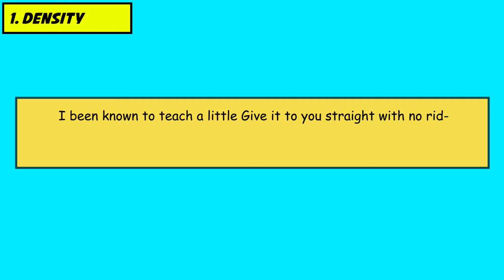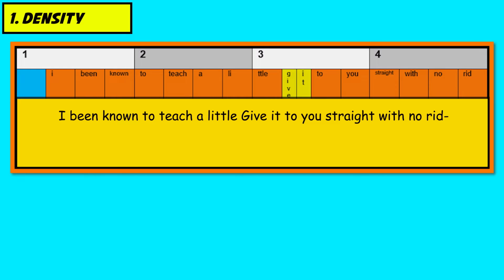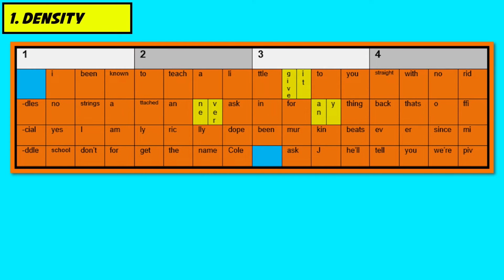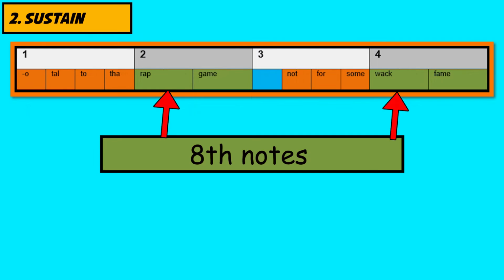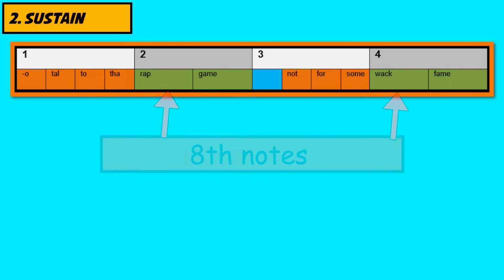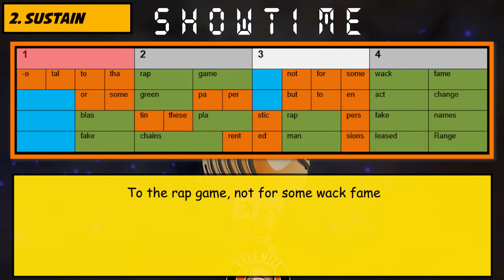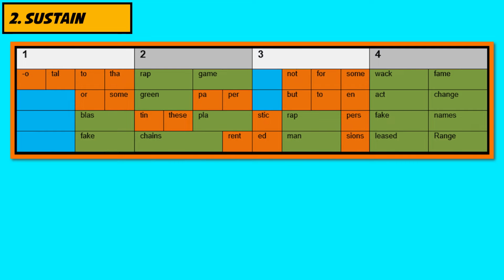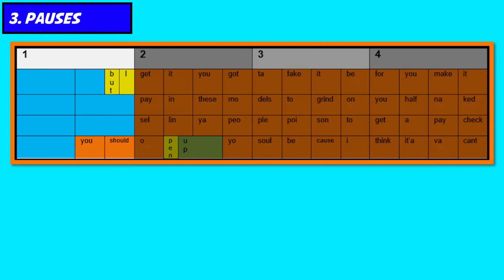3 Ways Rappers Fill In EVERY bar! | Rap Flow Tutorial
In todays rap flow tutorial you will learn the 3 ways rappers fill in EVERY single bar which will reveal the method you tend to use by default while also giving you some ideas on how you can switch things up to make your rap flow more dynamic and fluid.

🎵DistroKid DISCOUNT!

LANDR Studio includes monthly LANDR Mastering and Samples credits, plugins, courses, unlimited music distribution and more!

⏰TIME STAMPS⏰
0:00 INTRO
0:56 1st Method
1:42 2nd Method
2:35 3rd Method
3:20 All at once